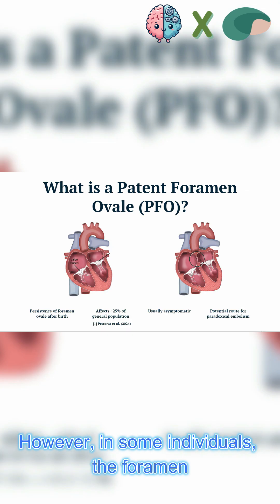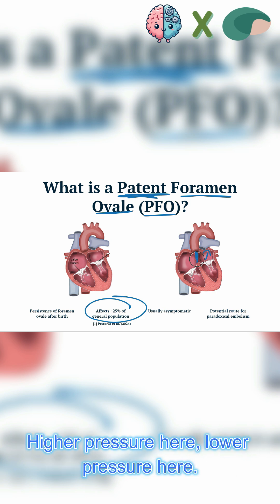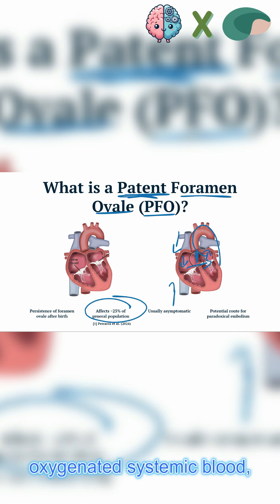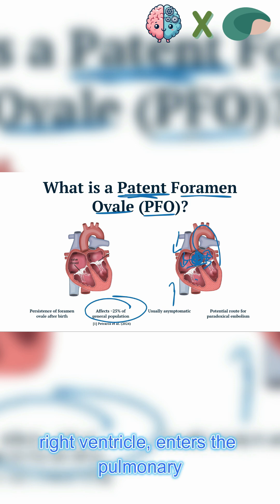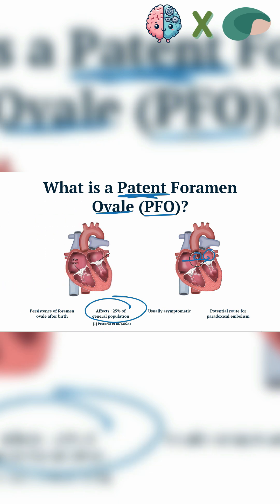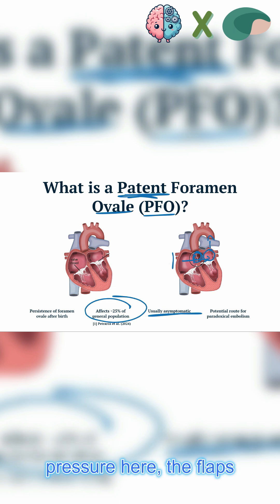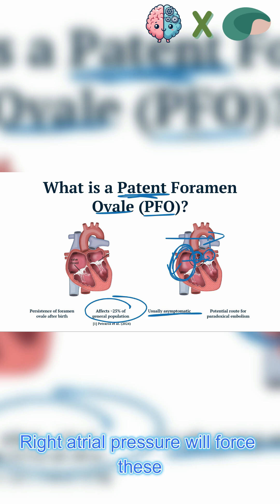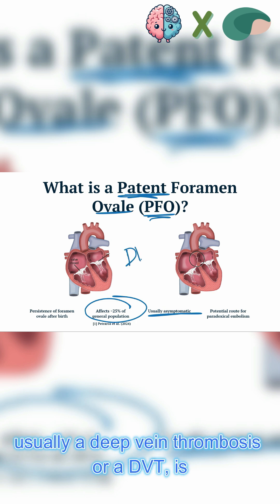What is a patent foramen ovale (PFO)?